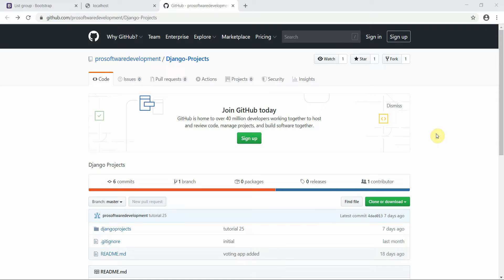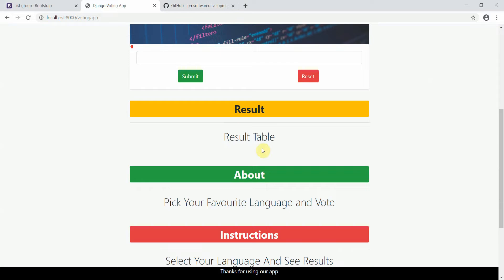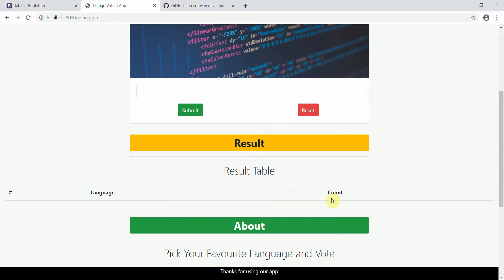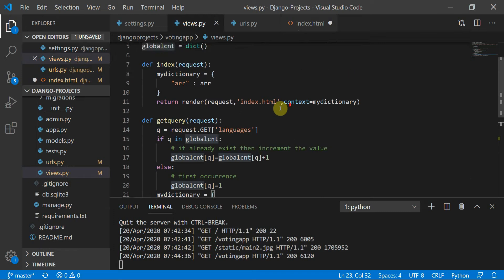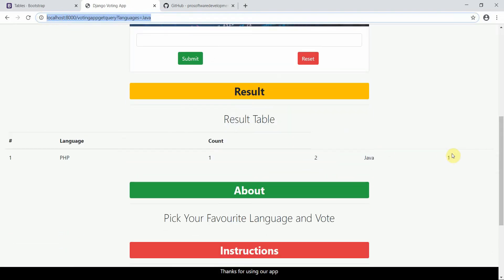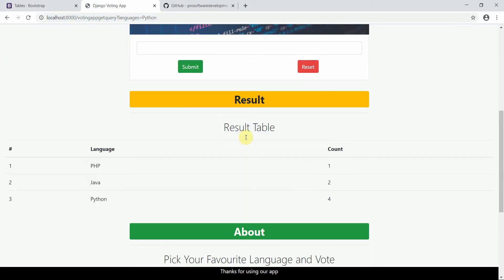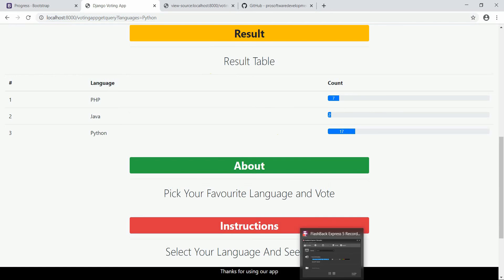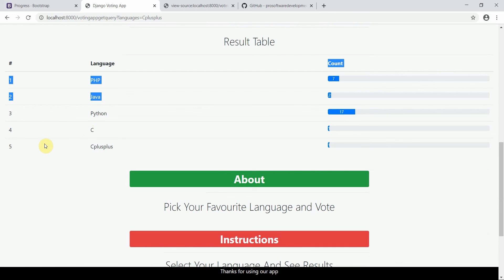Django Tutorial for Beginners - Adding a Dynamic Progress Bar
Now we will render the backend data to the frontend with a table and a progress bar. For every language we will add a progress bar as a measure of count of vote.